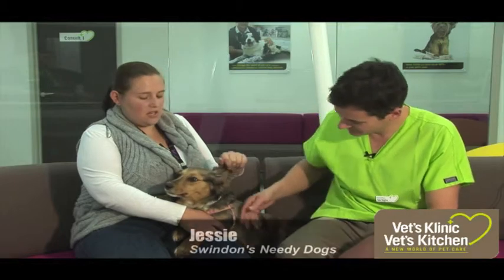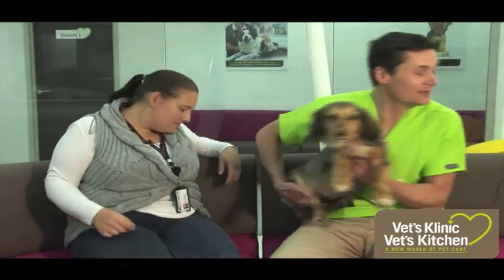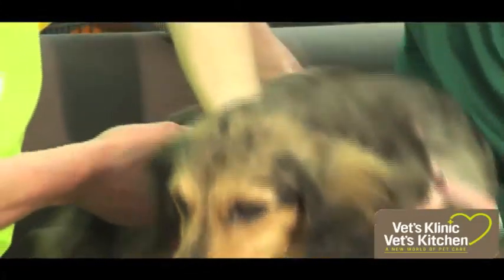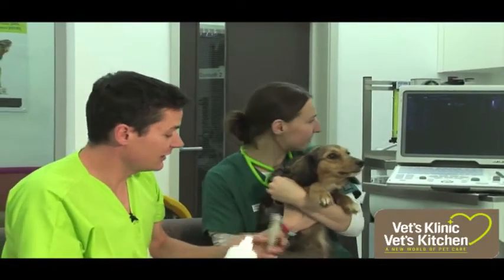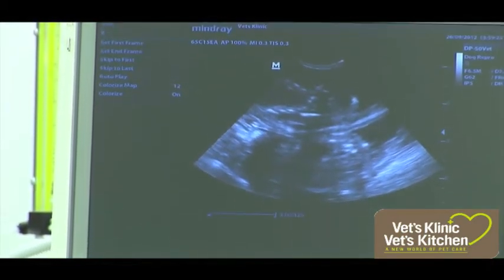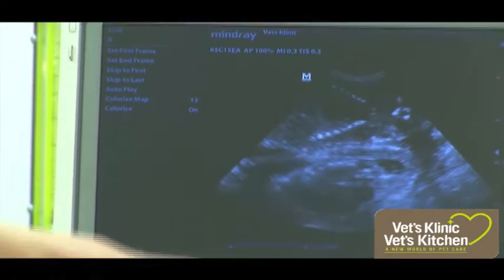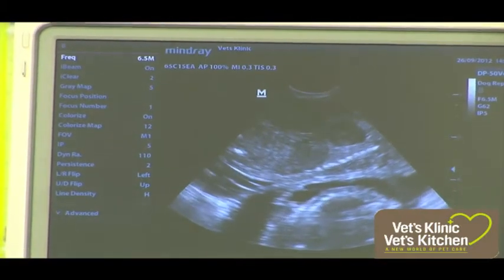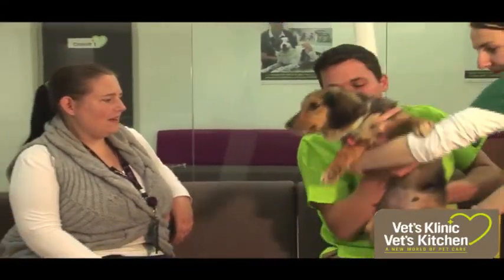Vet's Klinic - Live Pregnancy Diagnosis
We scanned Swindon's Needy Dogs Sophie live on Vet's Klinic TV to find out she's pregnant, very exciting... have a look!